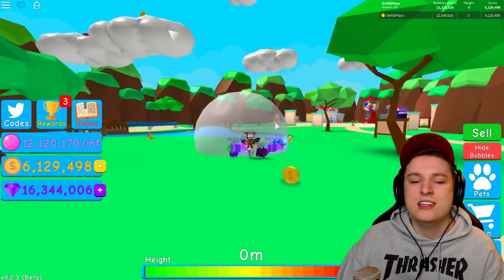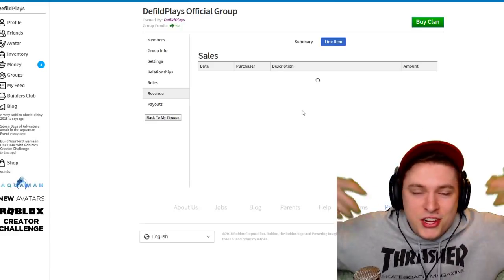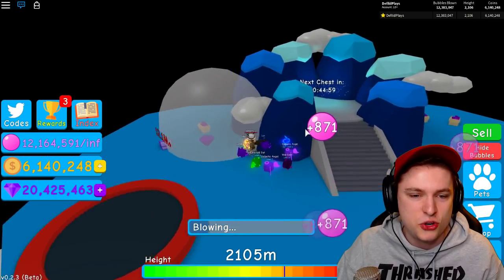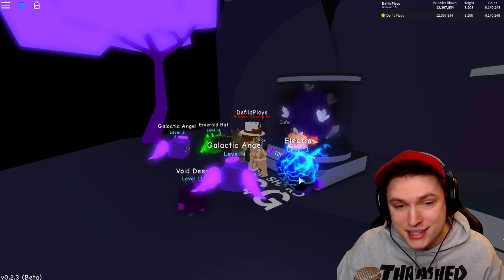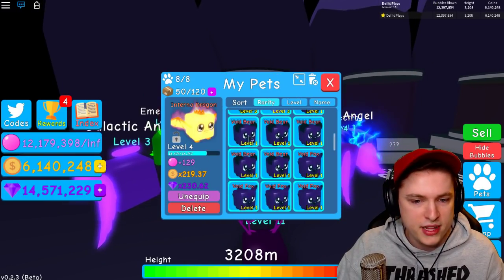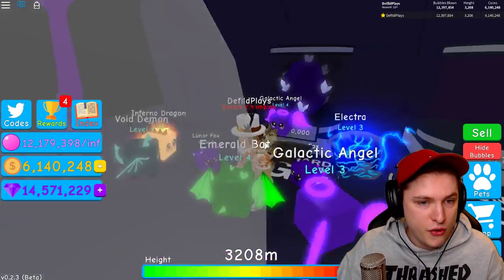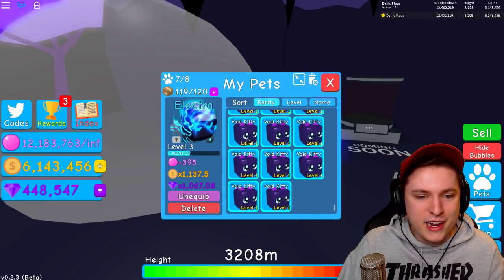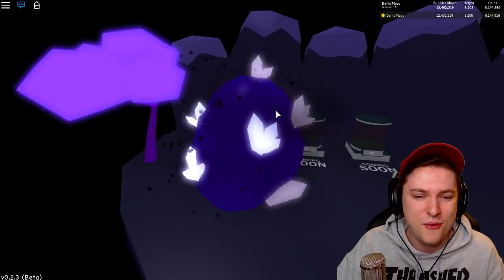VOID GLITCH DELETED MY 4300 ROBUX PET IN BUBBLE GUM SIMULATOR! (Roblox)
VOID GLITCH DELETED MY 4300 ROBUX PET IN BUBBLE GUM SIMULATOR! (Roblox) Today in roblox bubble gum simulator we are checking out the new eggs but something happens to our poor robux pet ;-; RIP in the comment section down below!

» Hey guys! It is Defild here and welcome to Roblox Bubble Gum Simulator!

~Defild